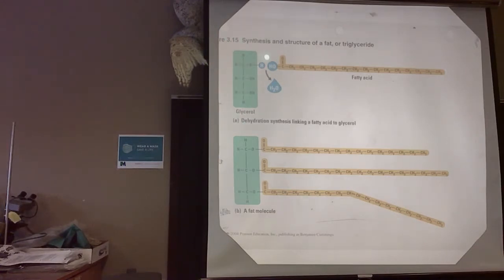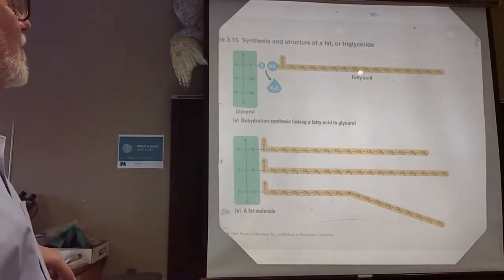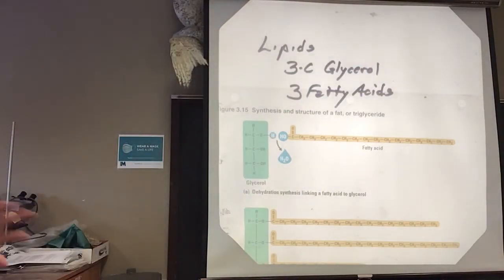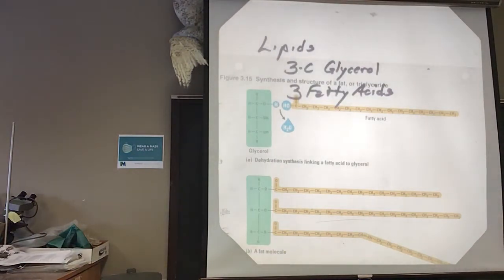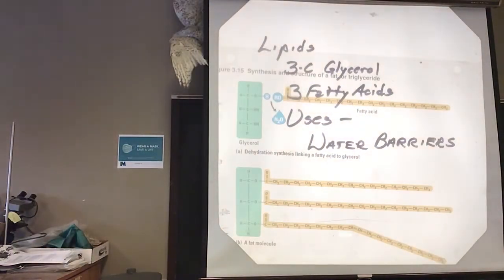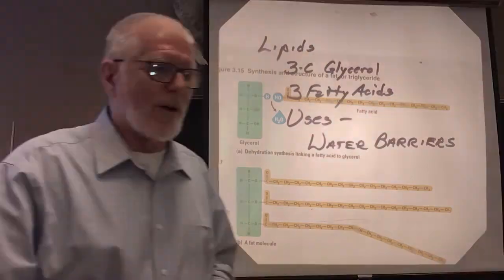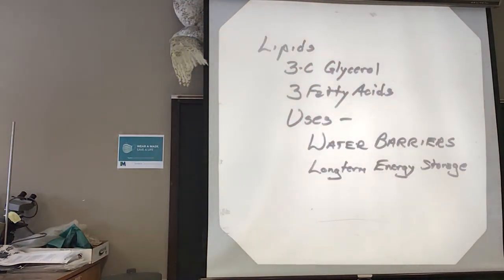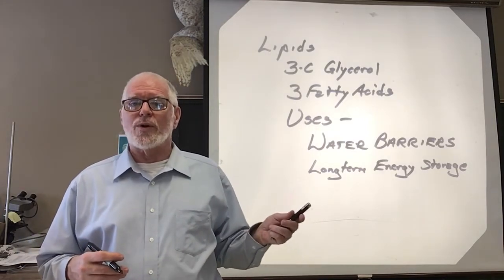General Biology - Chapter 1-5 - Organic Molecules in Biological Systems - Lipids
Proteins - Part 2 some is in Nucleic Acids

00:00 Components
02:10 Hydrophobic
02:25 Uses in Living Systems
03:50 Water Barriers
04:00 Energy Storage
07:00 Insulation
08:00 Messenger Molecules / Steroids